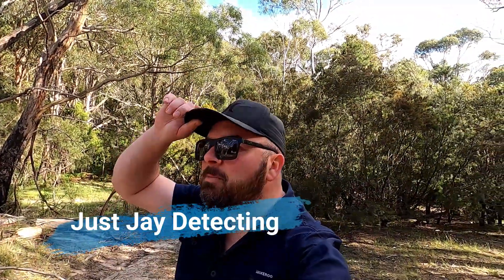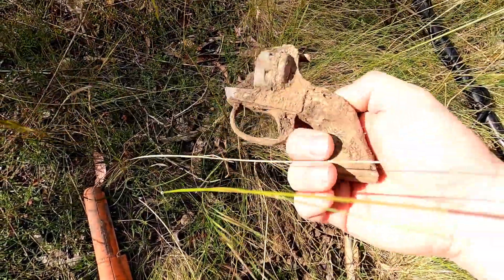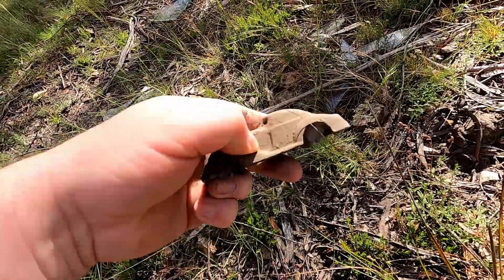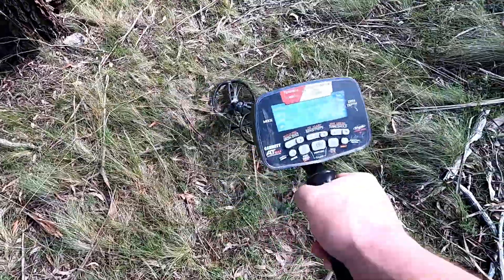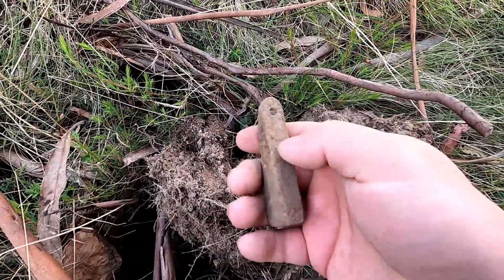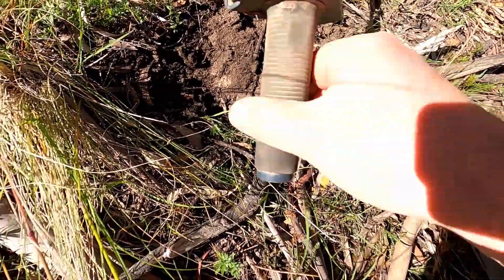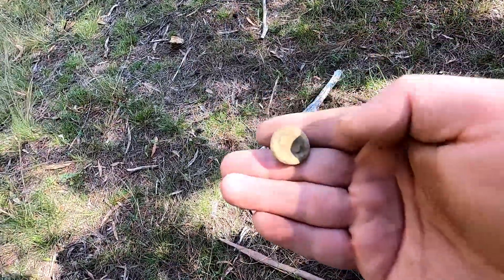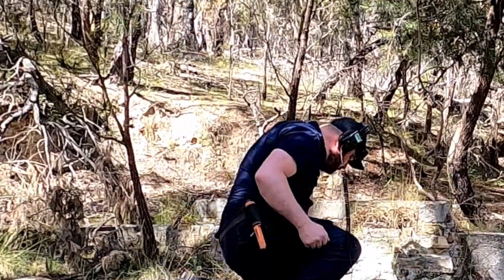Metal detecting relics from a house ruin in the Tasmanian bush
I stumbled across this really cool house foundation in the middle of the bush and decided to metal detect the area. Finding places like this so exiting and I'm never happier digging in the dirt around places like this